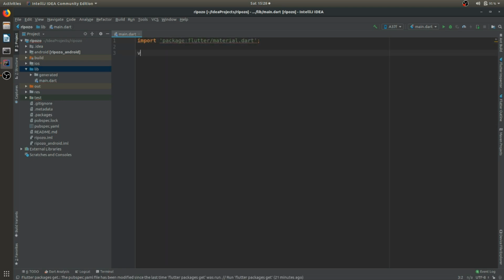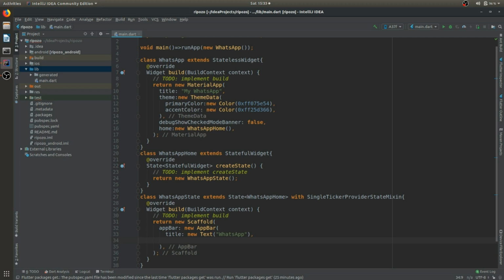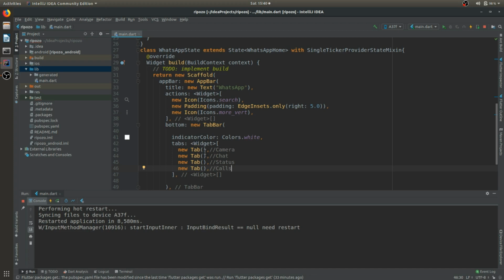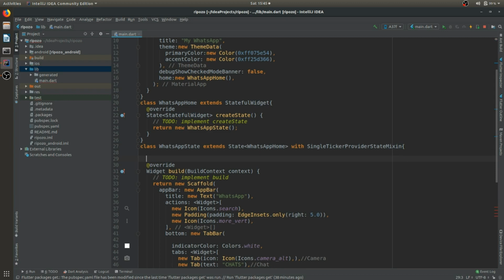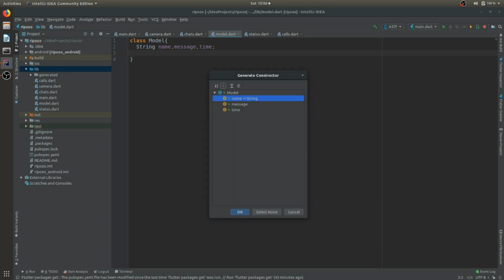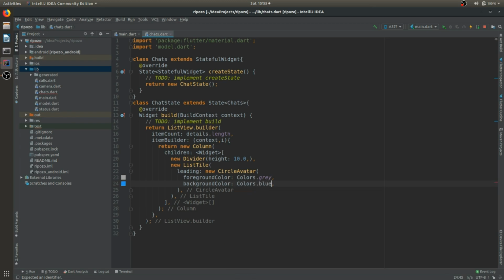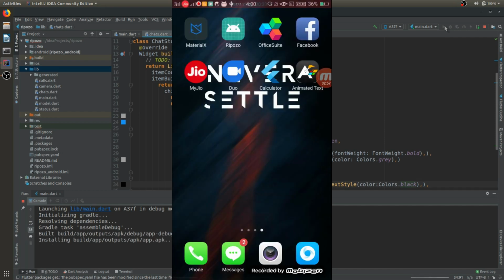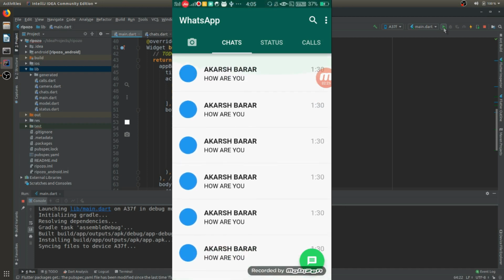Whatsapp Clone using Flutter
In this video we are going to learn hoe to make whatsapp clone of UI using flutter in Intellij.
If you have any question please write me down and I will get back to you on that.